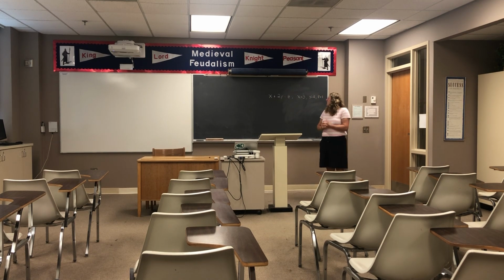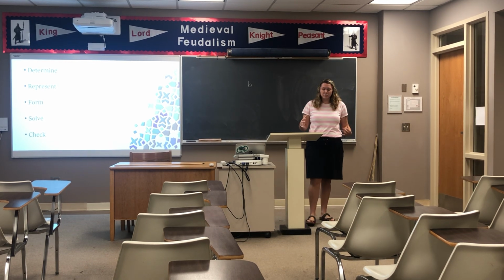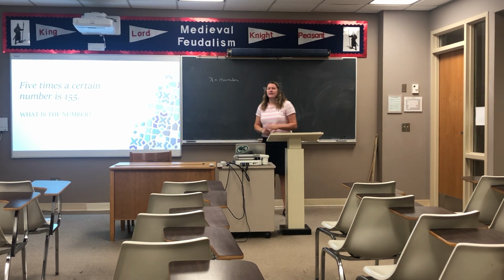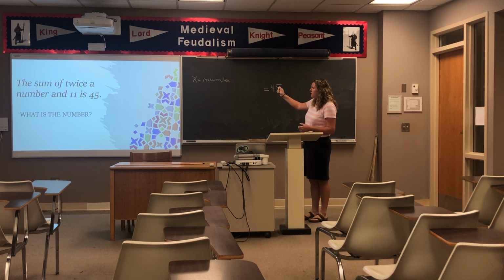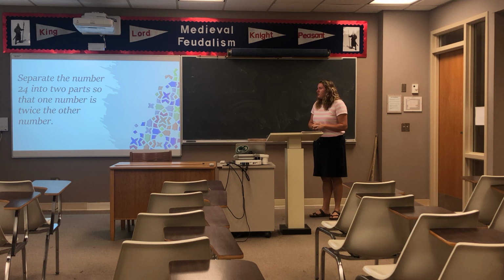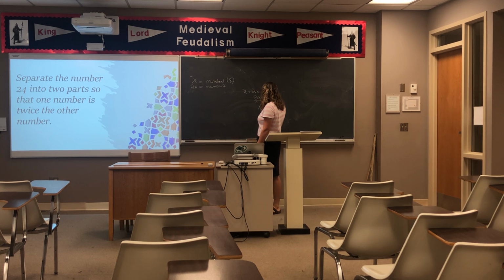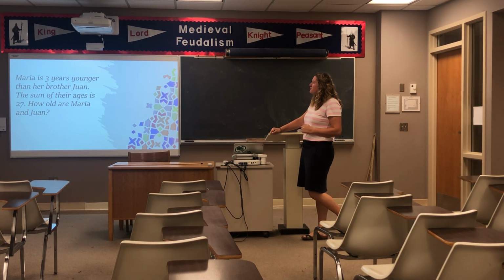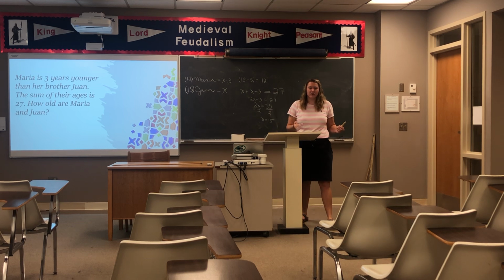Math lesson 62